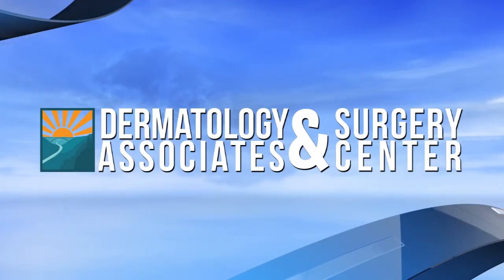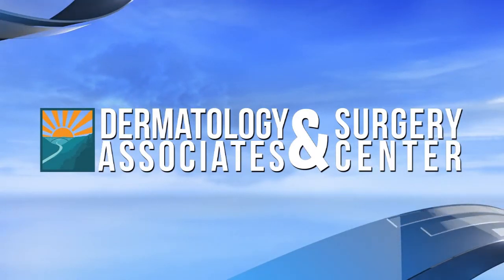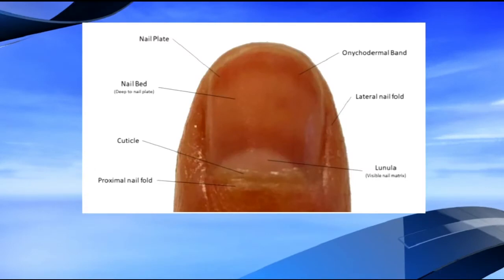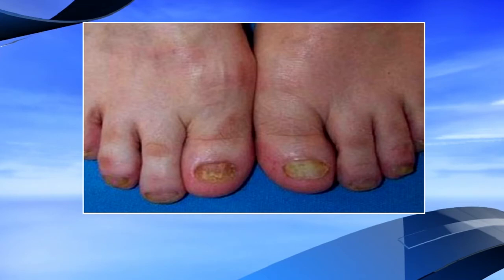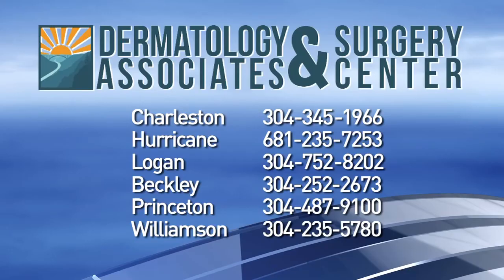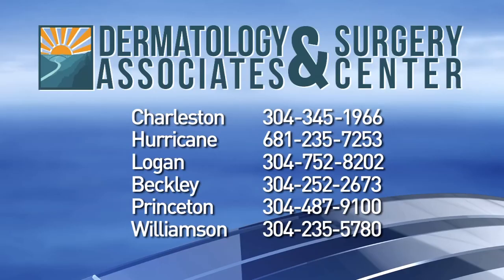Ask the Expert (At Home) with Shea Paul & Alex Epperly | Nail Care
Shea and Alex speak about proper nail care from their homes during the COVID-19 Pandemic.